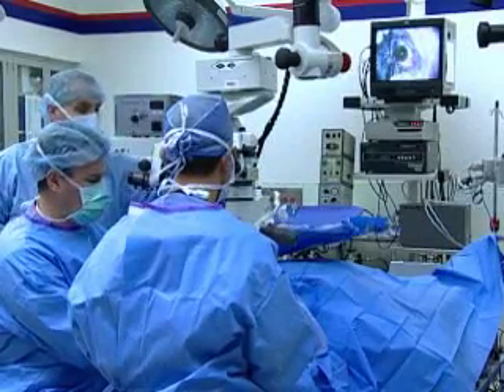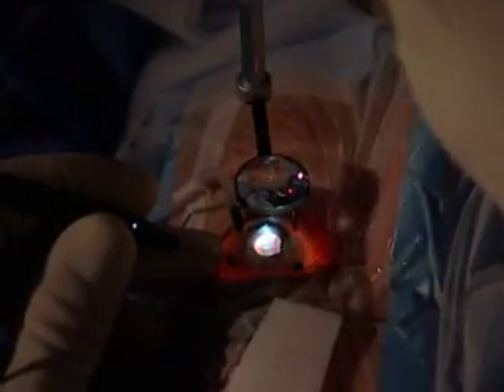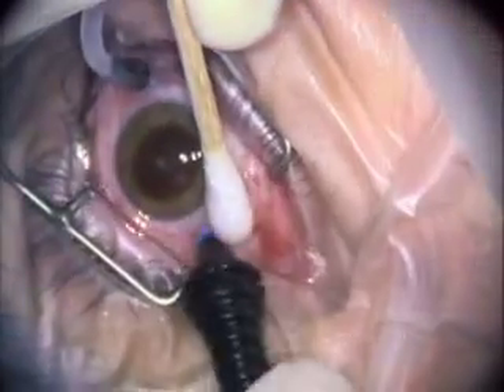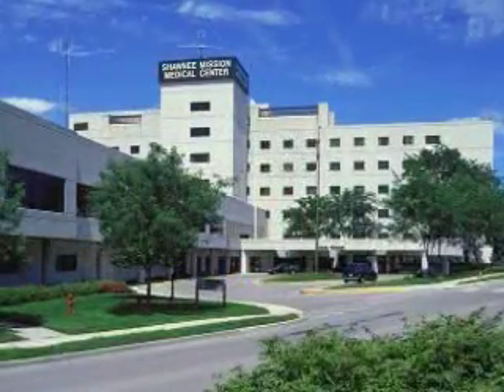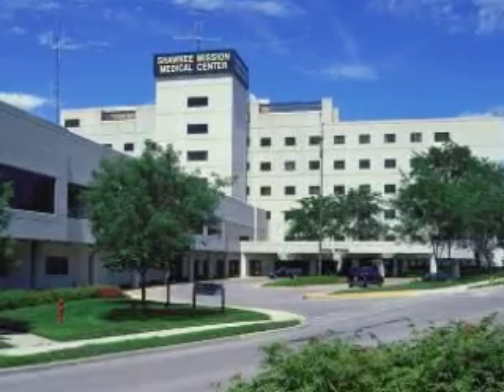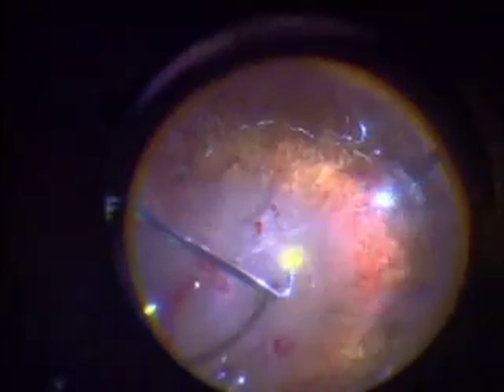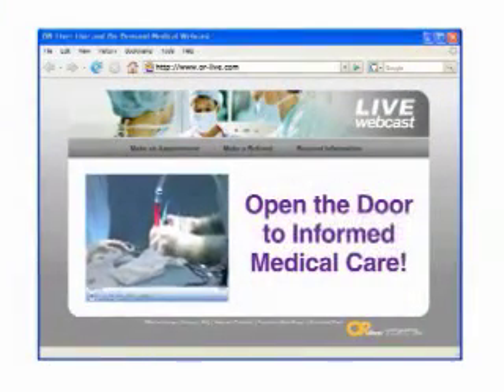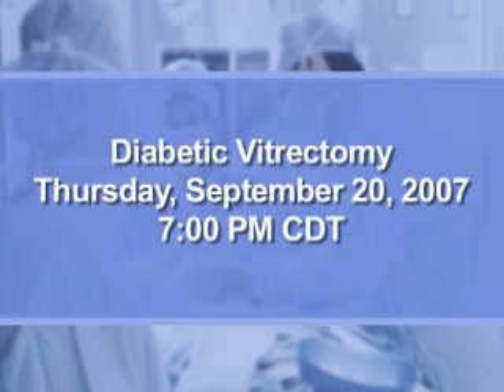Live Webcast: Diabetic Vitrectomy Surgery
Shawnee Mission Medical Center will showcase a procedure that can repair damaged blood vessels in the eye during a live surgery Webcast on September 20 at 7 pm CDT. Ophthalmologist/Retina Specialist David S. Dyer, MD, of Retina Associates, will perform a procedure known as diabetic vitrectomy, which lessens the damage that may have occurred due to diabetic retinopathy, a condition that damages the blood vessels in the retina.